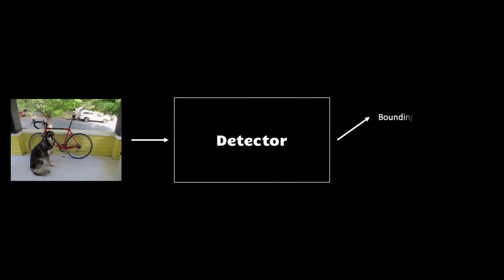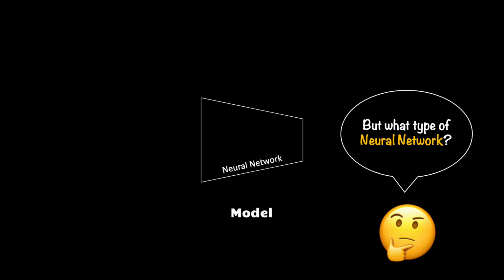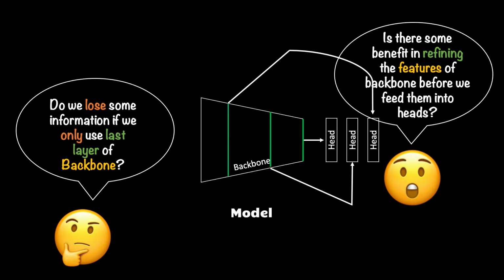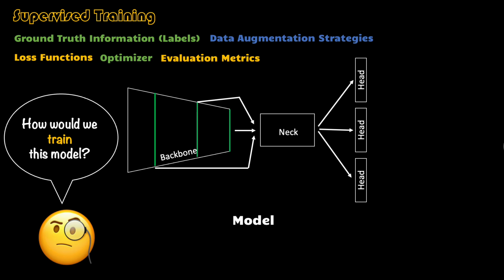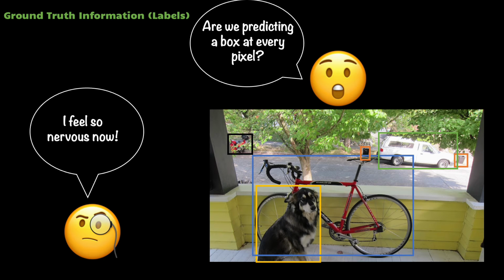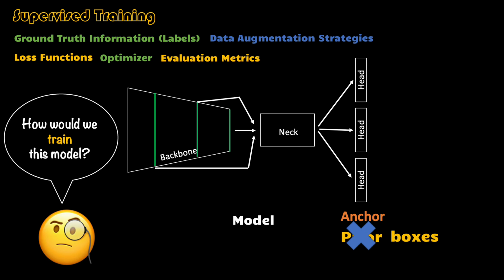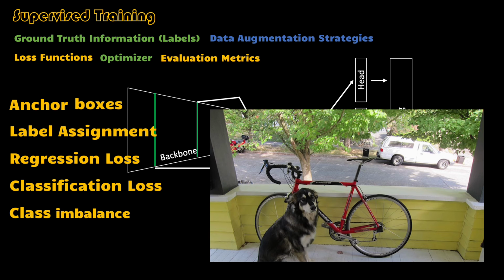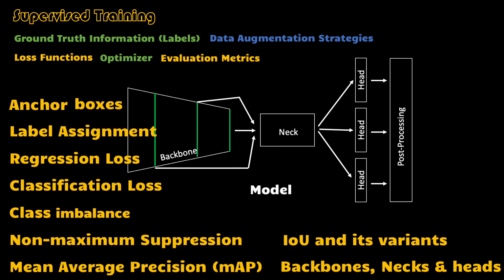Object Detection introduction and an overview | Essentials of Object Detection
This is an introductory video on object detection which is a computer vision task to localize and identify objects in images.

Notes -
* I have intentionally not talked about 2-stage detectors.
* There will be follow-up tutorials that dedicated to individual concepts